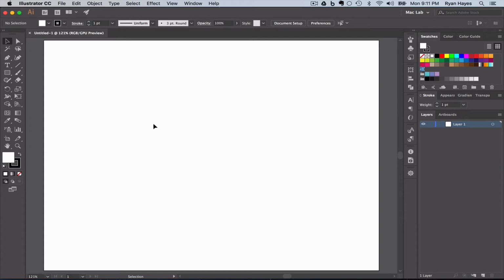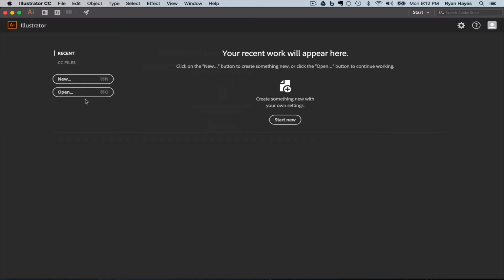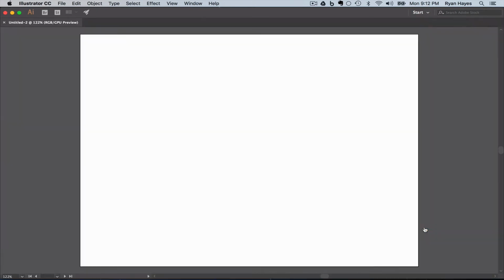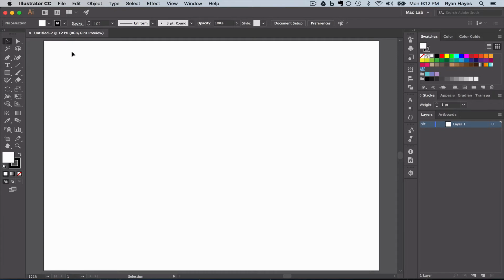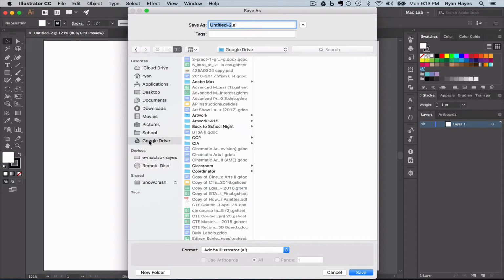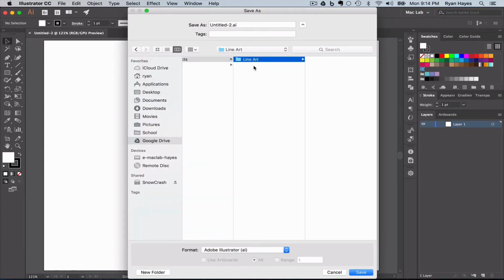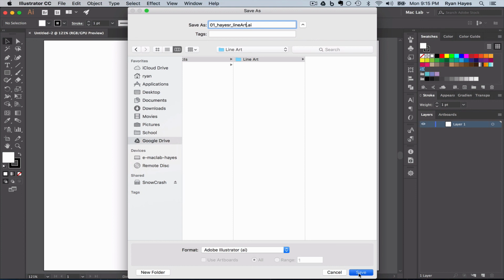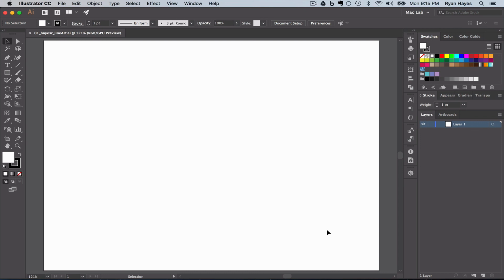Illustrator CC | Line Tools | 02 Saving File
Introductory Illustrator tutorials for my Graphic Arts students. Drawing with lines.